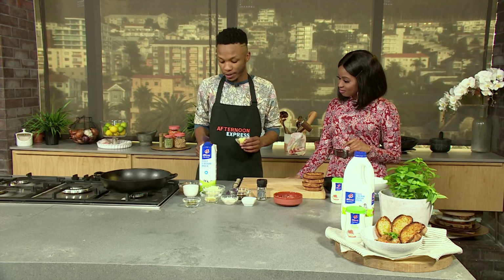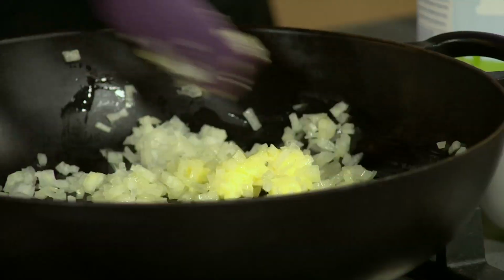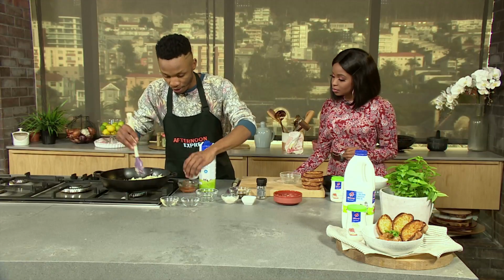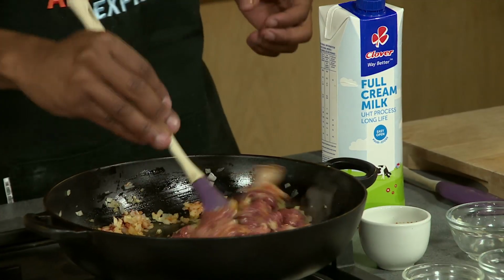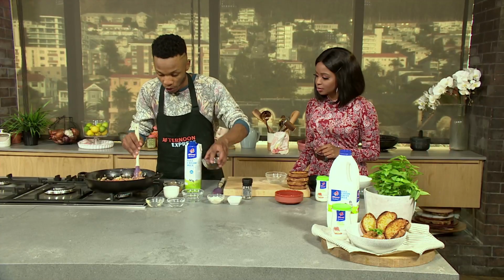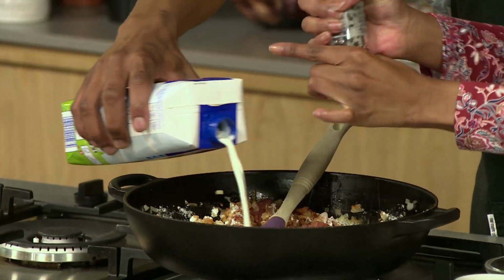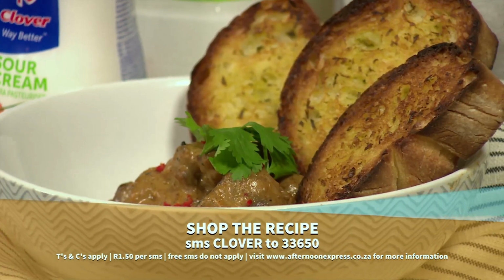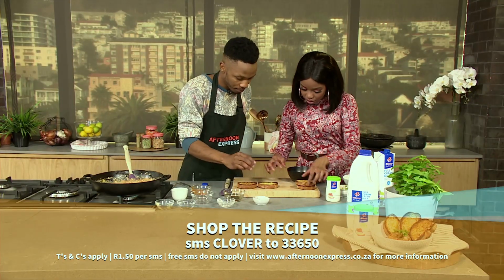Clover Creamy peri peri chicken livers | Afternoon express | 3 May 2019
The heartiness of delciousy creamy peri peri chicken livers never fails to please. As the days grow colder, this dish is one worth repeating for its comforting warmth it brings.

This is definitely one for the weekend. SMS the keyword “Clover” to 33650 to get the recipe sent to your device. SMS’s cost R1.50 and free SMS’s do not apply.